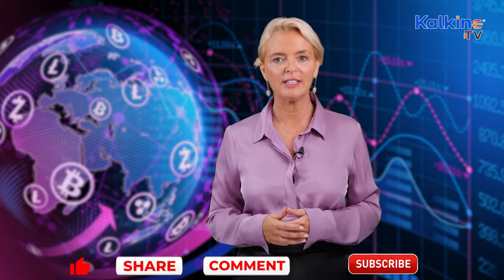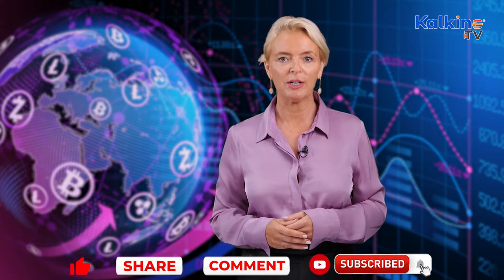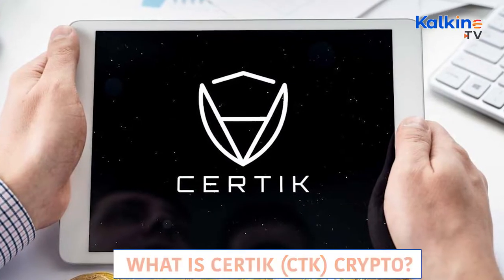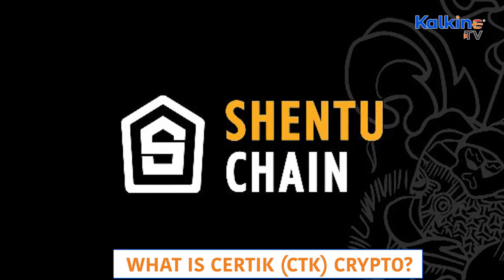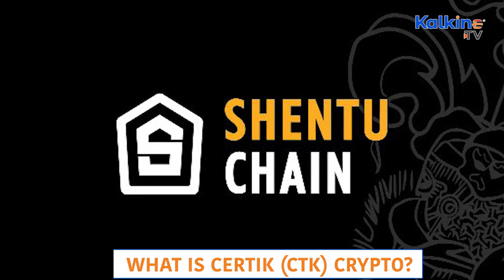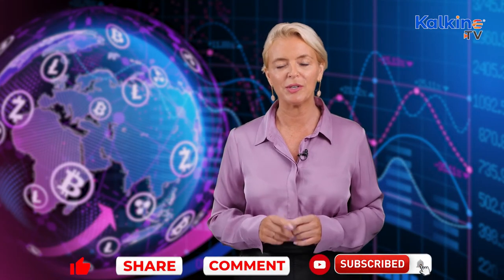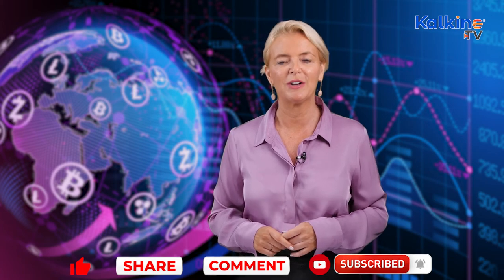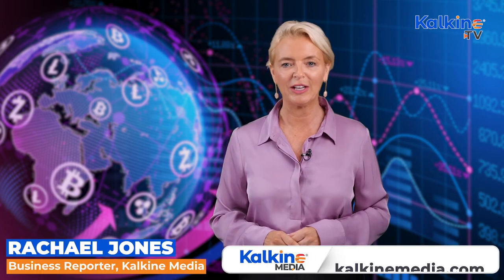What is CertiK (CTK) Crypto?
The CertiK platform started operating with the Sentu Chain name on August 31, 2021 The CTK coin has a total supply of around 105.63 million The coin reached its all-time high of US$3.97 in April 2021. Remember that cryptocurrencies are associated with a high degree of risk, so it goes without saying that you should do your homework before investing.